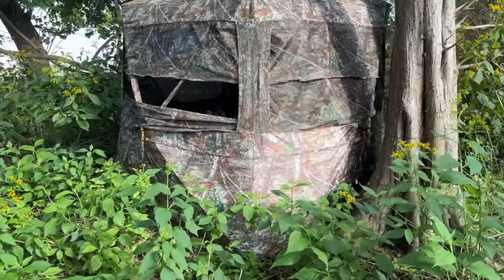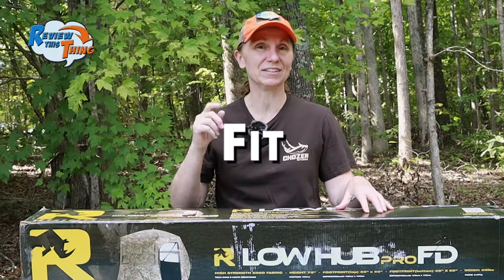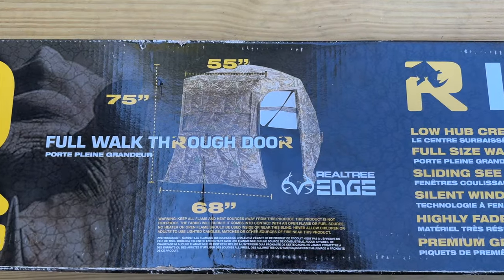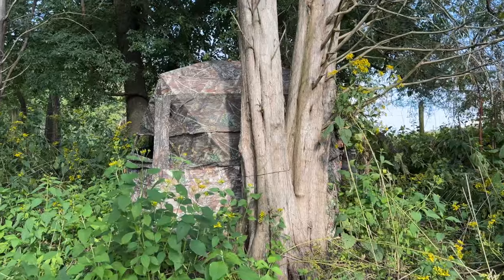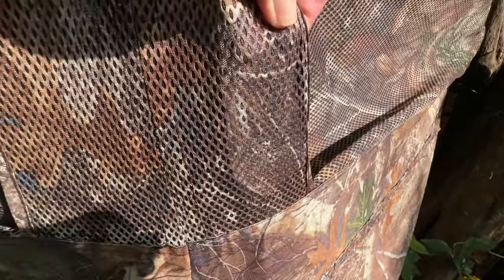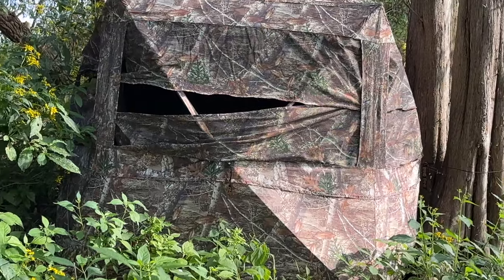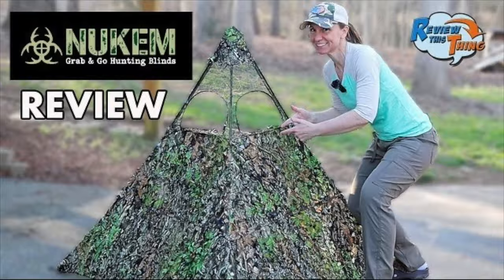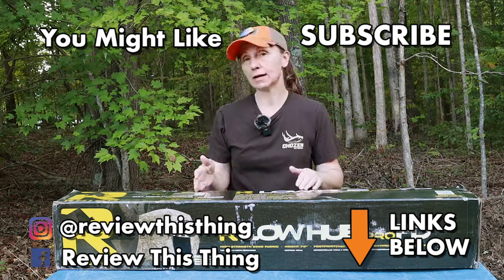Rhino Blind Low Hub Pro - The Best See Through Blind?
Check out our complete review of the Rhino Blind Low Hub Pro FD, the ultimate see-through ground blind! In this video, we dive into the top features of the Rhino Blind Low Hub Pro, a durable and versatile see-through blind perfect for hunters seeking maximum concealment. Discover how this see-through ground blind enhances your visibility while keeping you hidden, making it a game-changer for your hunting setup. Watch now to see if the Rhino Blind Low Hub Pro is the best choice for your next hunt!

Start: 00:00
Fit: 0:41
As Advertised: 2:01
Construction & Durability: 4:12
Testimonials & Reviews: 6:17
Should you buy this thing?: 6:39

*All opinions are ours. We are not paid for any of these reviews. We did receive this item at no monetary cost for review, but this never impacts our opinions or freedom to report them. Our goal is to always provide a thorough, unbiased, and honest review with no fluff - just facts and our opinions - so you feel like you can make a well-informed buying decision.